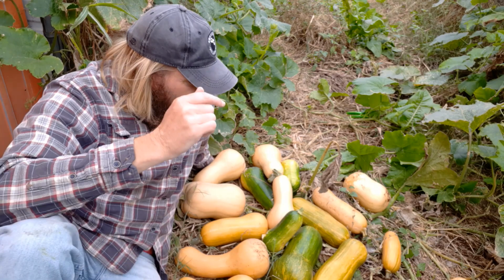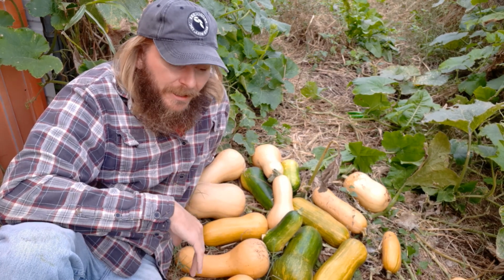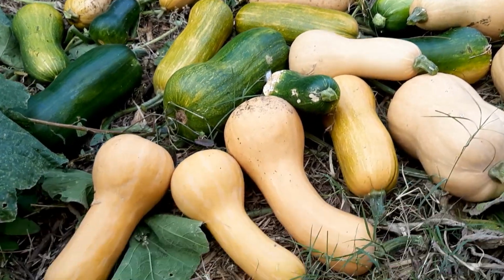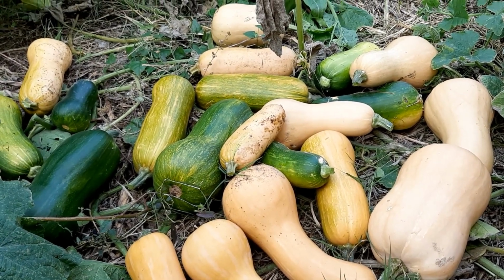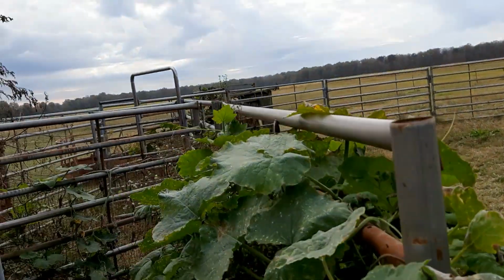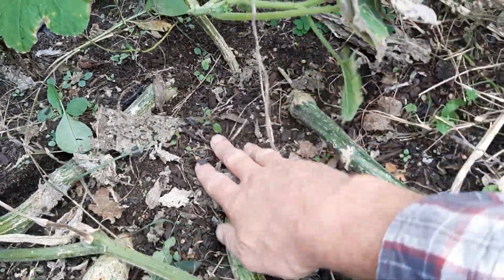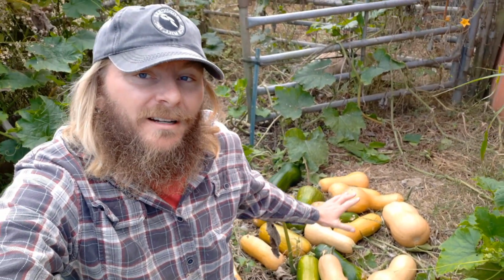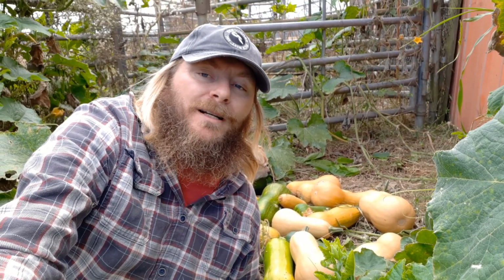Growing Winter Squash for Food Security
I grew a butternut winter squash this year called South Anna Butternut. I got a lot of fruit from just a few vines grown from one hill. Since the fruits have a long shelf life when seasoned correctly I think this is a great crop for working towards food security.